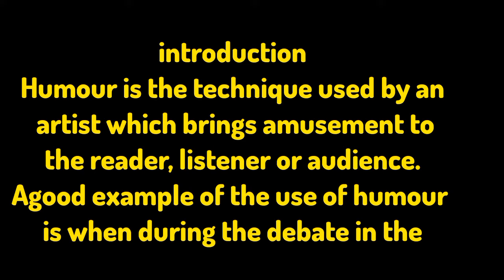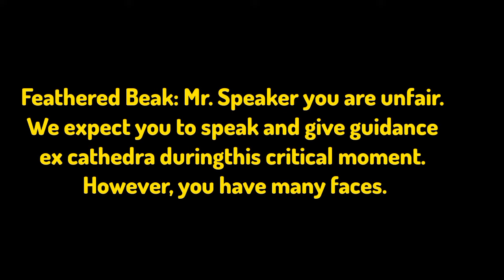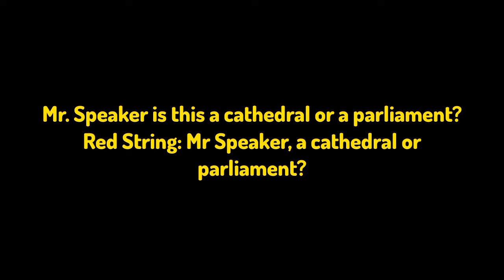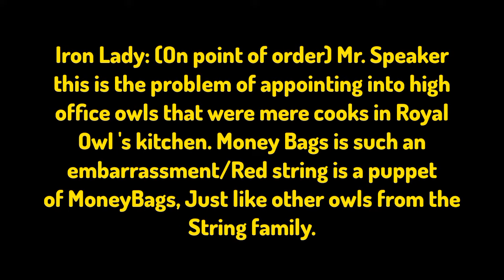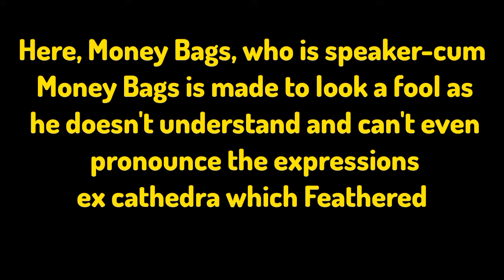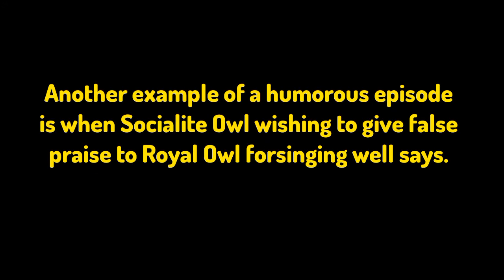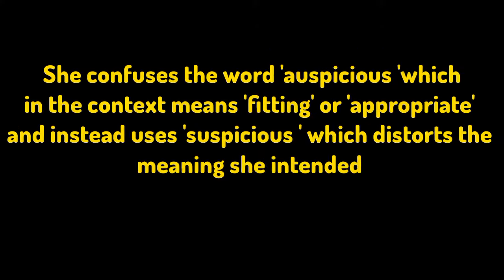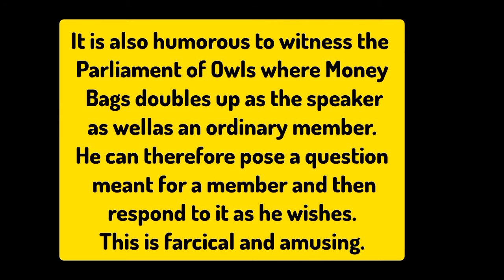Parliament of Owls essay answers Q2 Set 2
SET 2 ANSWERS